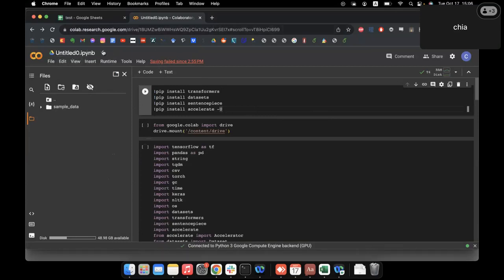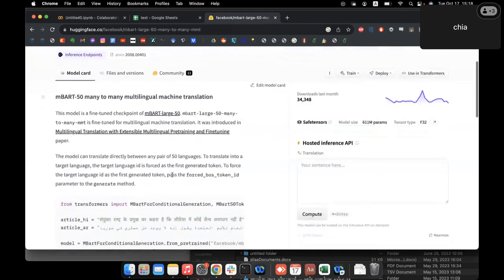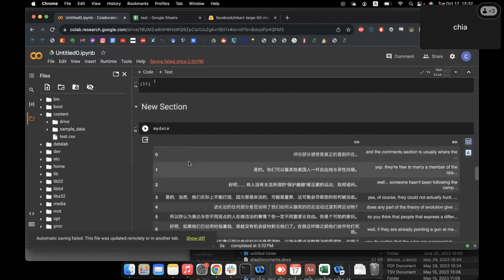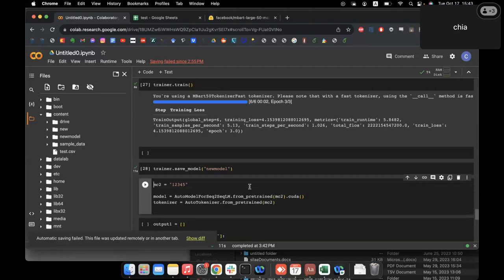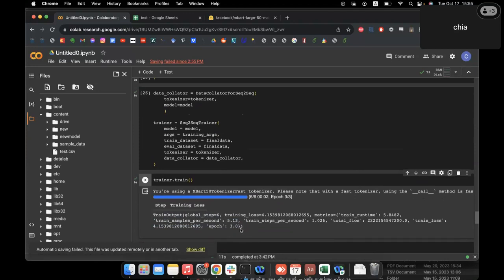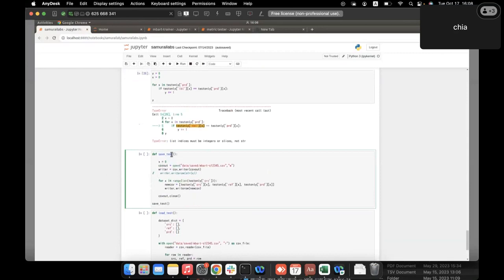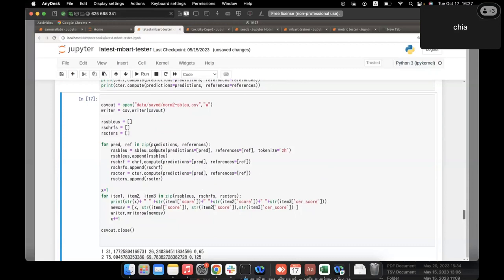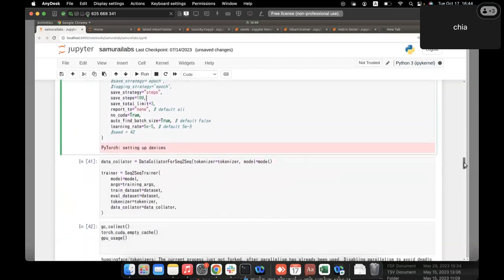seq2seq モデルチュートリアル by Chia ZhengLin (2023-10-17)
機械翻訳，自動要約などで使われているseq2seq モデルのチュートリアル by Chia ZhengLin 北見工業大学で開催 (2023/10/17)

Tutorial on seq2seq models used in machine translation, automatic summarization, etc. lead by Chia ZhengLin, held at Kitami Institute of Technology (2023/10/17)